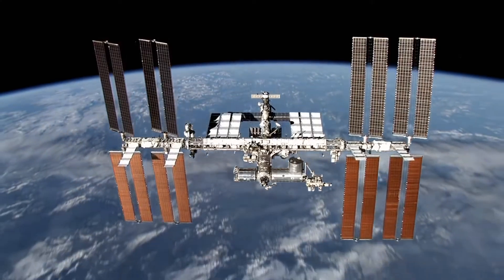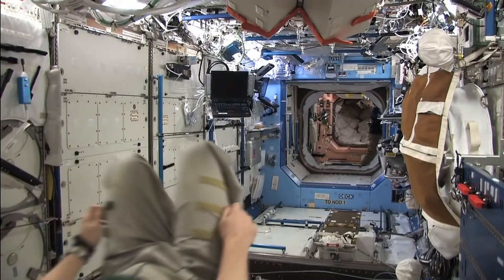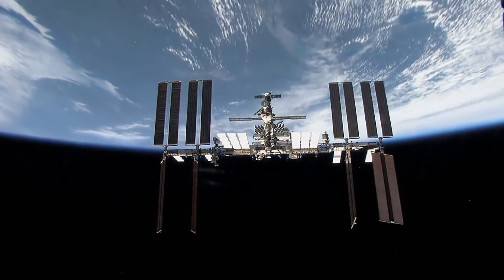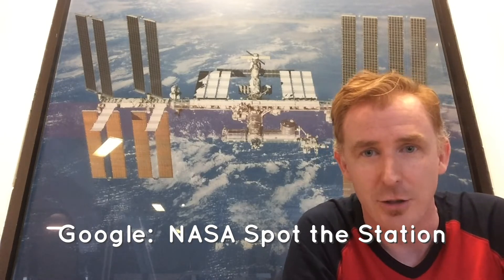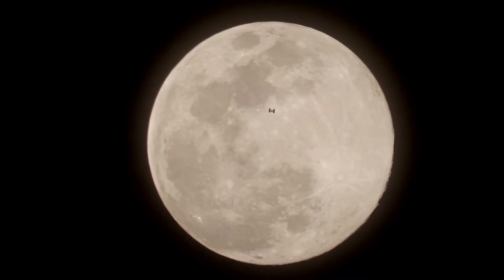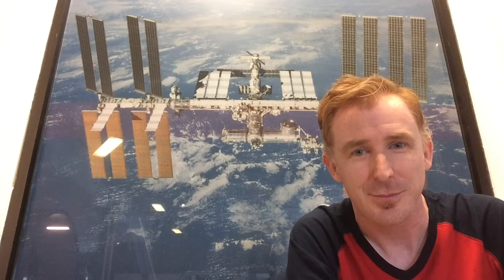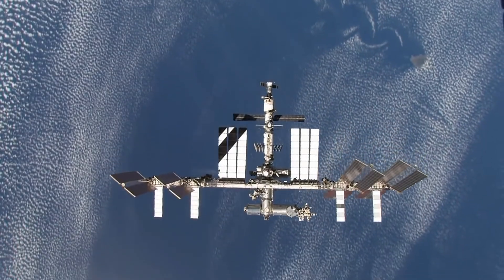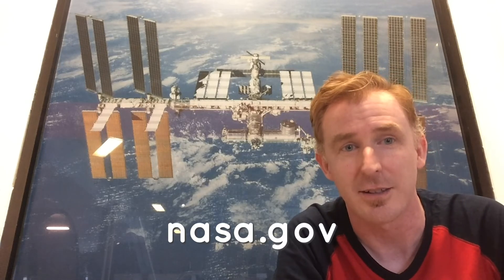Explore the International Space Station! - Science Never Stops